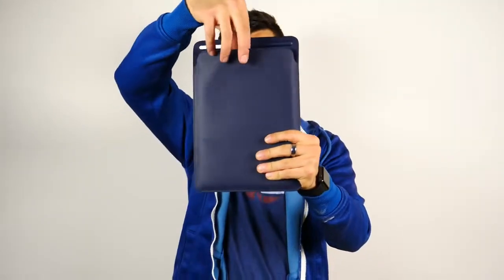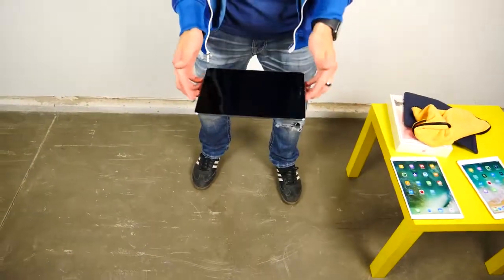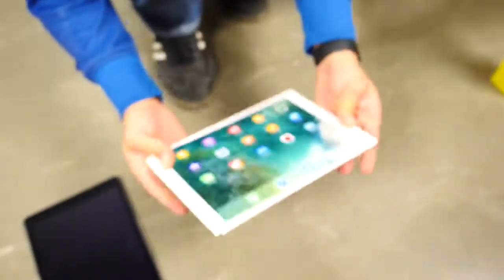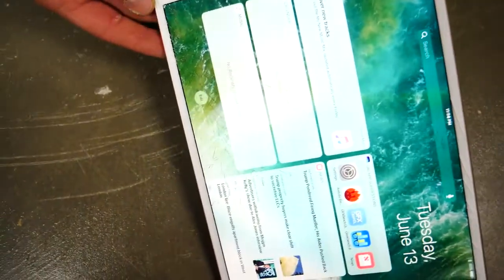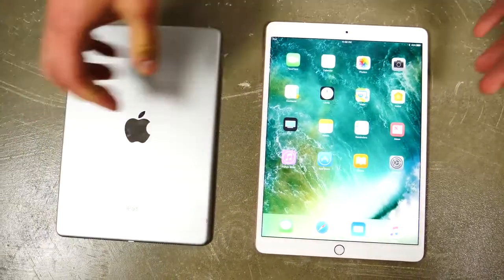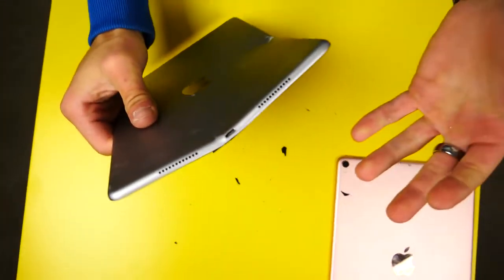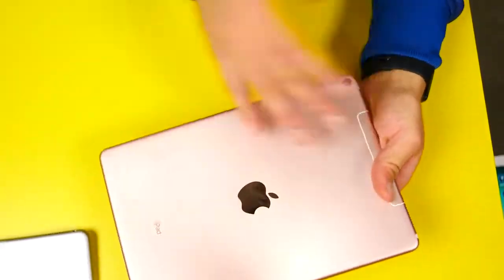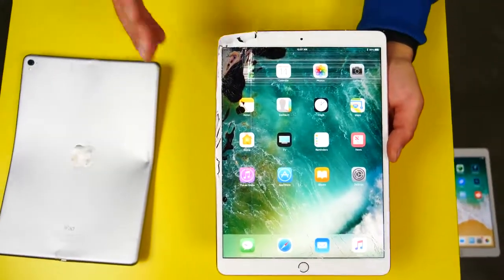iPad Pro 10.5 Drop Test & Bend Test!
NEW iPad Pro 10.5, Just How Durable Is It?

 iPad Pro 10.5 Drop Test & Bend Test in a Durability Shootout. Warning, GRAPHIC Destruction.